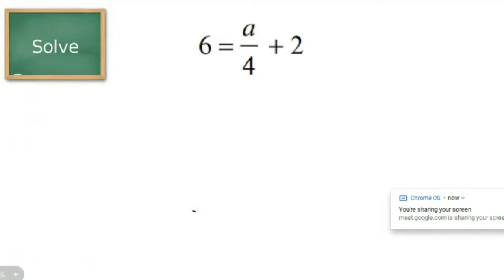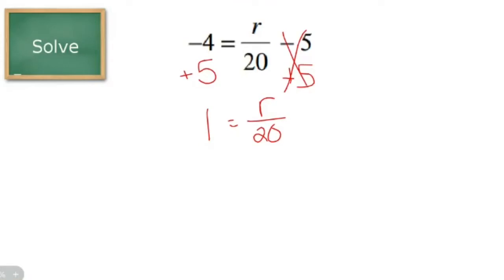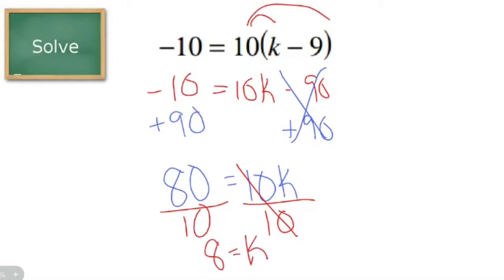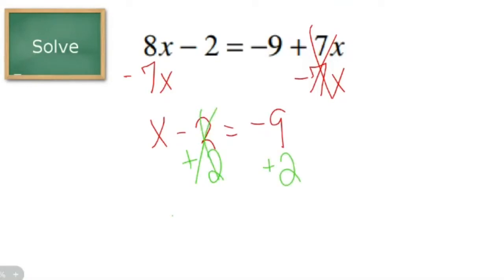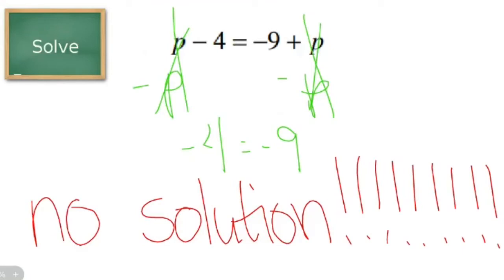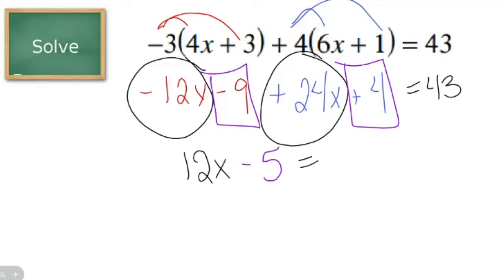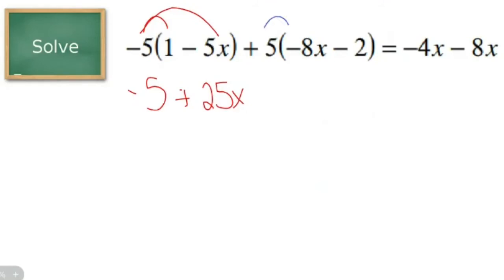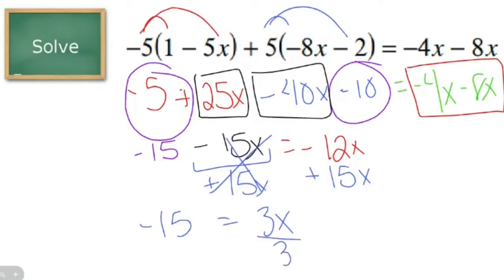Live Lesson - Solving Equations | Math Help